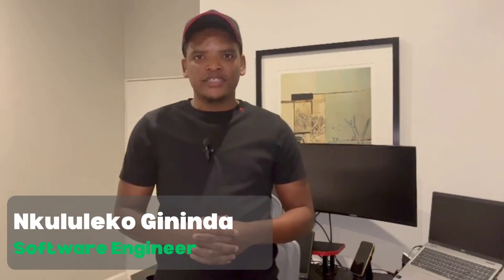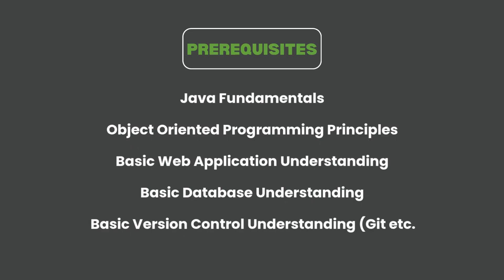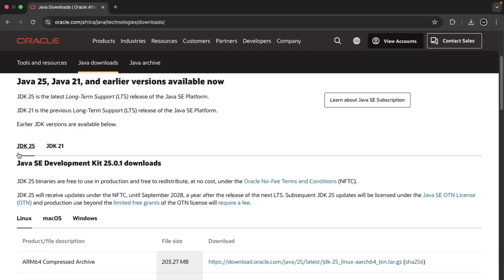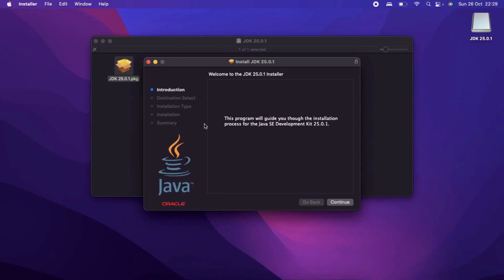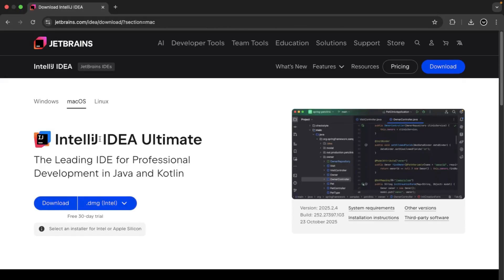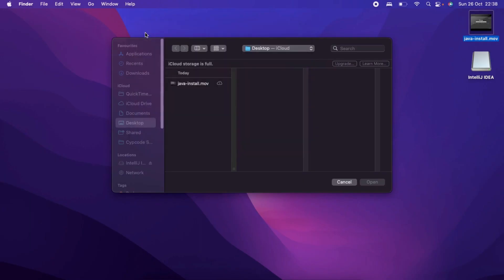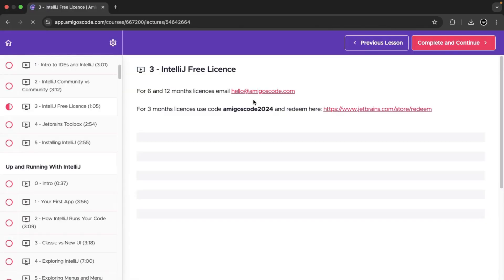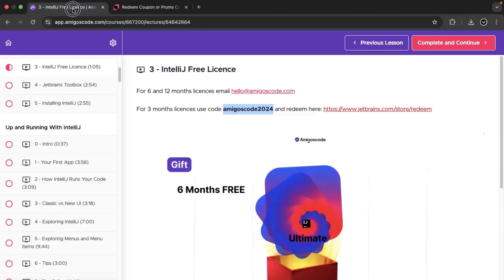How to Install IntelliJ IDEA and Java JDK 25 [2026]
This video explains in simple terms how to setup your development environment with latest Java JDK installation as well as IntelliJ Ultimate installation process.

This series covers topics from basic level all the way to complex Spring concepts broken down into simpler manageable chunks